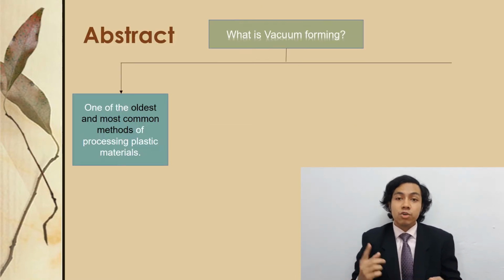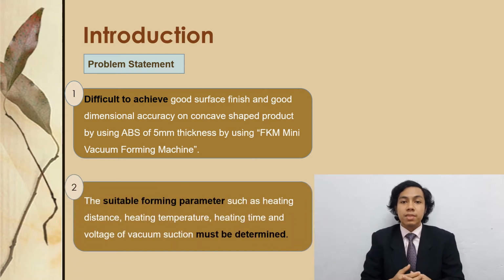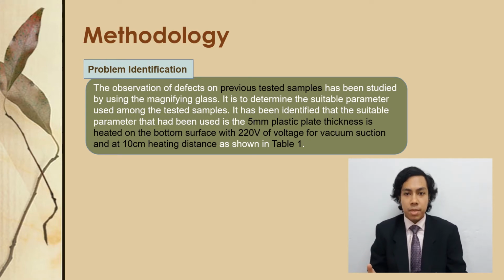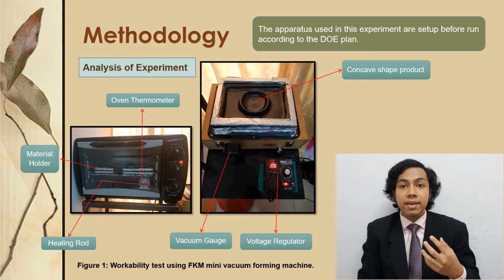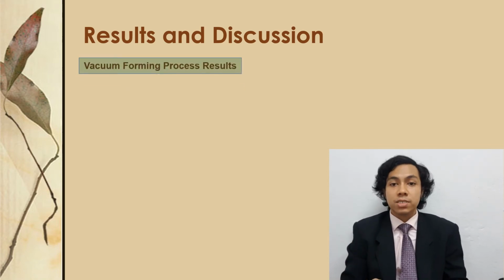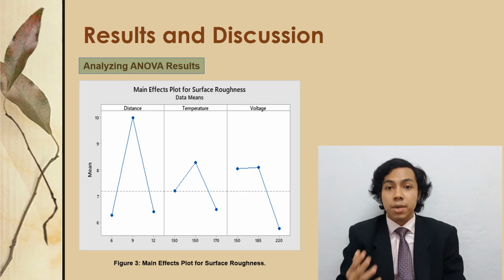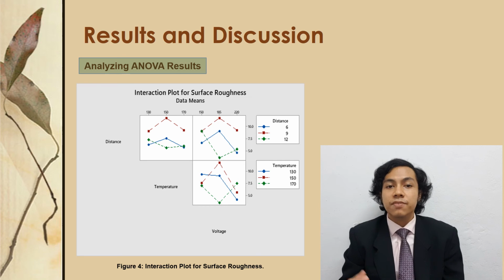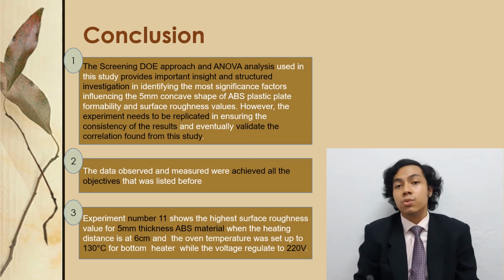FYP2 VIDEO PRESENTATION; MUHAMMAD AMIRUL BIN MOHAMAD HARIS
Hi and Assalamualaikum, my name is Muhammad Amirul Bin Mohamad Haris. I'm a final year student in Bachelor of Engineering (Hons.) Mechanical at Faculty of Mechanical Engineering in Universiti Teknologo Mara (UiTM) Shah Alam. This video is about my final year project (FYP2) presentation entitled 'INVESTIGATION OF 5MM ABS SHEET FORMABILITY USING CONCAVE TYPE MOULD VIA VACUUM FORMING PROCESS' explaining the details on my research findings and the outcome of my project. I hope that this video can give some details and insight on what i have done during my project execution.